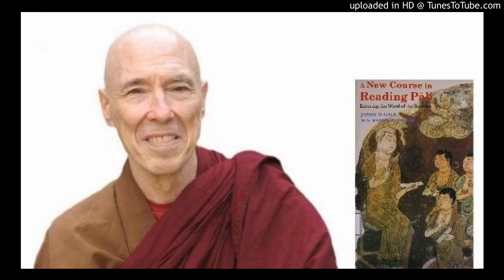Pali 26 Lesson VI Lecture 16